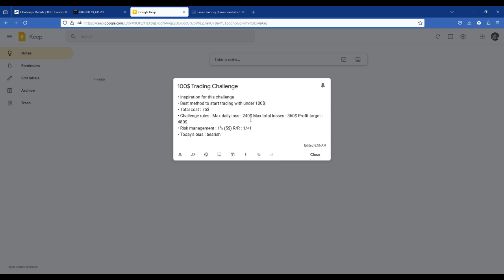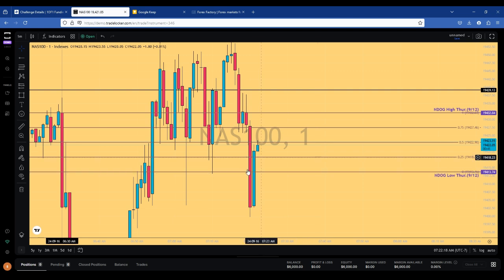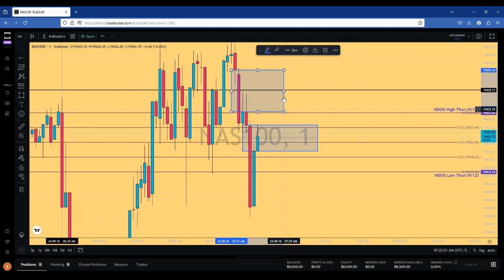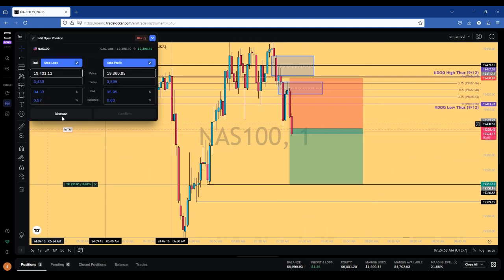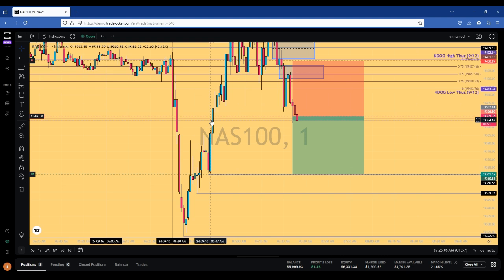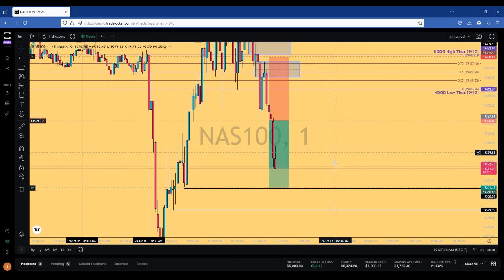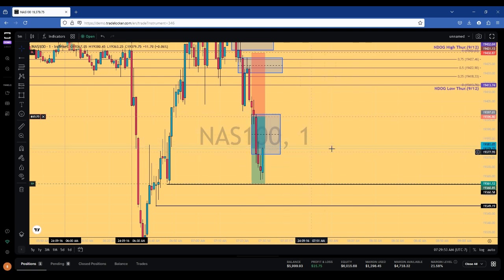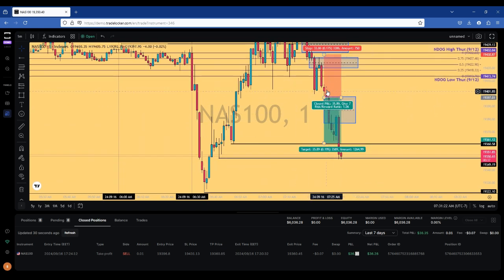100$ Day Trading Challenge #1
I was challenged to see what I could do with 100$ on the stock market. This is Day #1